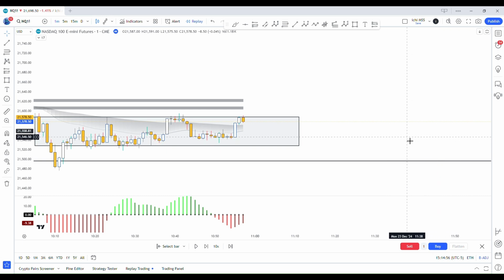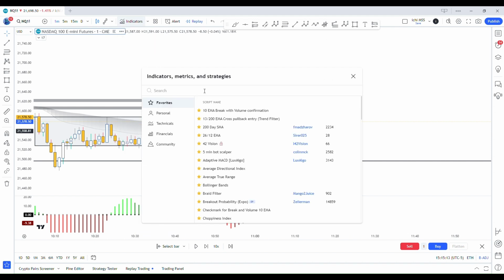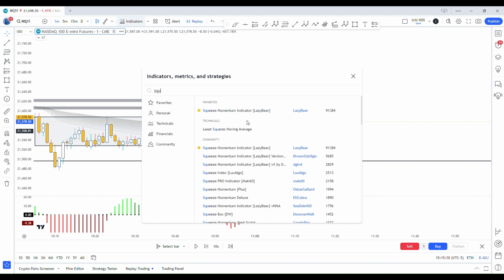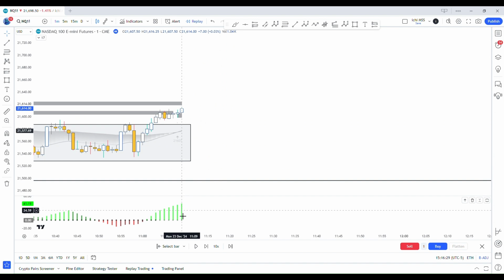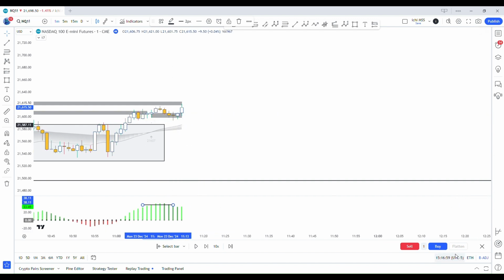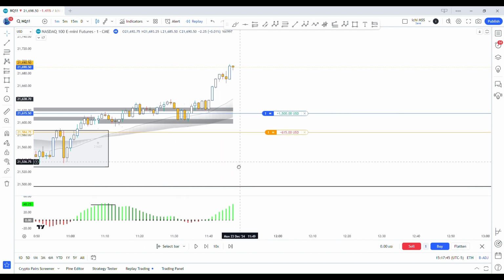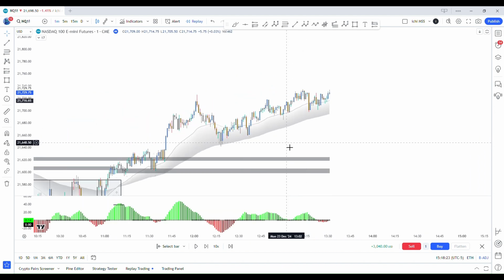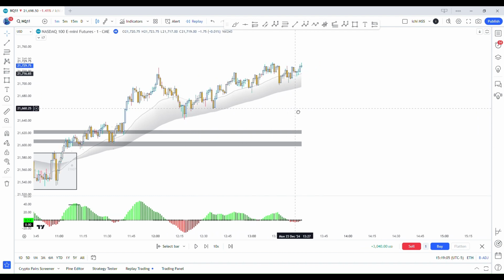Trade breakouts for aggressive profits (do this)